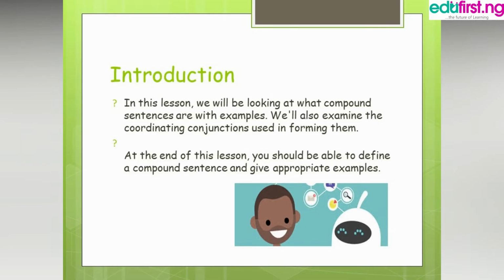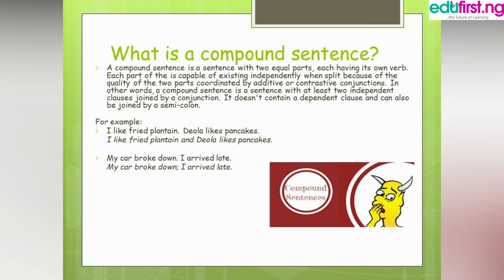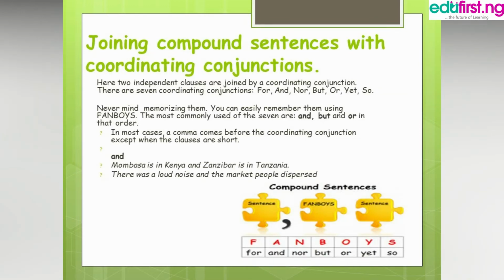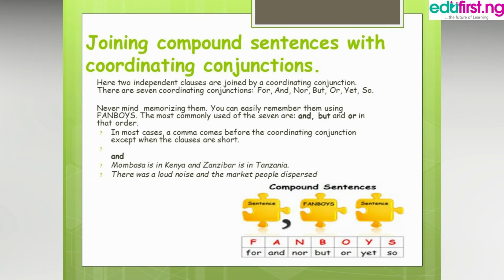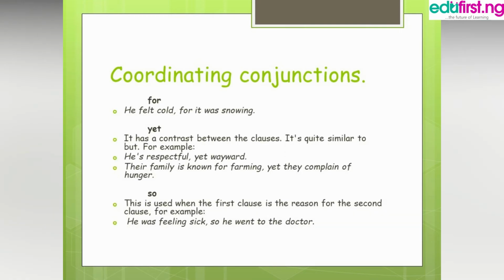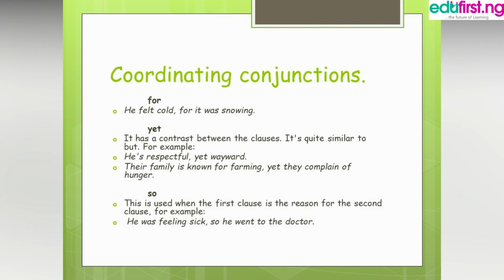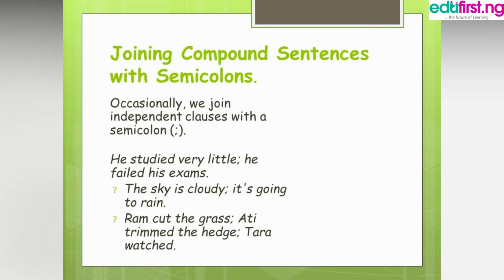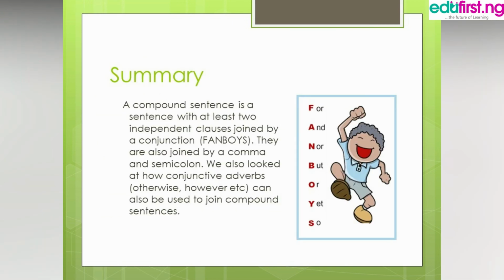Compound Sentences | English | SS2 | 2nd Term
A compound sentence is a sentence that has at least two independent clauses joined by a comma, semicolon or conjunction. An independent clause is a clause that has a subject and verb and forms a complete thought.